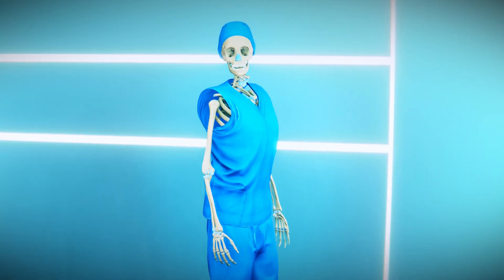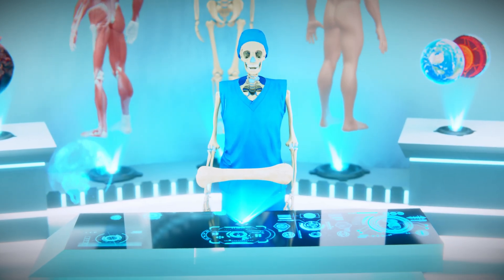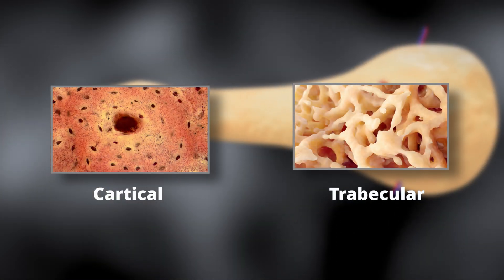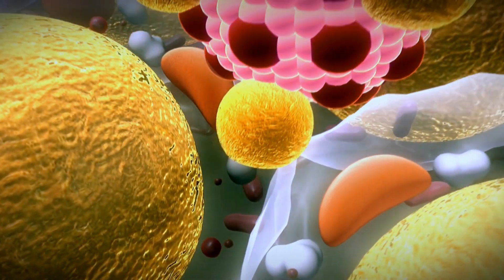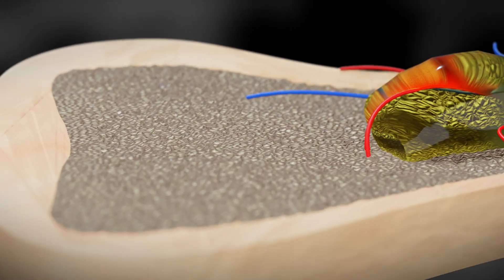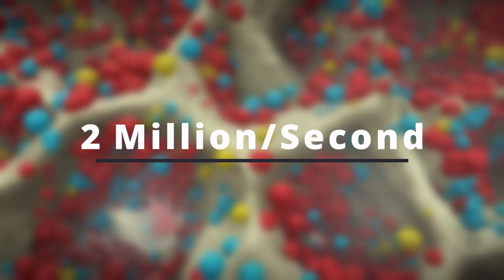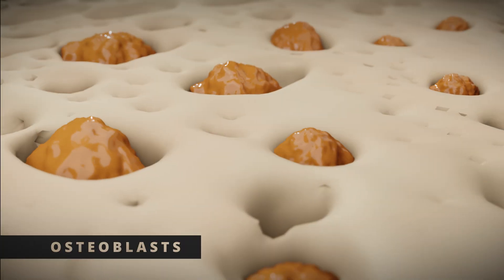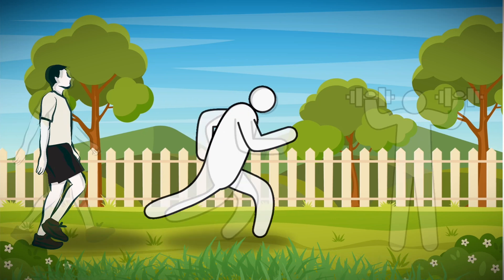The Incredible Strength of Human Bones | Explained with 3D Animation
Have you ever wondered just how strong human bones really are? Prepare to be amazed! In this captivating video, we use stunning 3D animation to take you on an educational journey through the intricate and robust world of human bones.

What You'll Learn:

🔹 Bone Structures: Dive deep into the architecture of bones, exploring the compact and spongy bone structures that give our skeletal system its remarkable strength and flexibility. See how these structures work together to support our bodies and protect vital organs.

🔹 Bone Remodeling Process: Our bones are constantly changing and adapting through a process called remodeling. Discover how old bone tissue is broken down and replaced with new tissue, keeping our bones strong and resilient throughout our lives.

🔹 Red Bone Marrow: Did you know that our bones play a crucial role in producing blood cells? Learn about the vital functions of red bone marrow, including the production of red blood cells, white blood cells, and platelets, which are essential for our overall health and immunity.

🔹 Bone vs. Steel: How does the strength of human bones compare to steel? Prepare to be surprised as we put bone and steel head-to-head in a fascinating comparison. Find out why our bones are considered one of nature's strongest materials, perfectly designed for the demands of daily life.

Why Watch?

This video is perfect for students, educators, health enthusiasts, and anyone curious about the human body. Our engaging 3D animations make complex scientific concepts easy to understand and visually appealing. Whether you're studying biology, anatomy, or just love learning new things, this video offers valuable insights into the incredible strength and functionality of our skeletal system.

Chapters:
0:23 Introduction
1:06 inner structure
2:35 Bone Remodeling Process
5:45 Red Bone Marrow

Hit the play button and embark on a journey inside the human body to uncover the secrets of our bones.

Human bones, Human bone anatomy , Human bones, name and picture, Human bone structure ,Human bone marrow , Human bones 3d animation , Human bone system

praveen kumar
praveen kumar